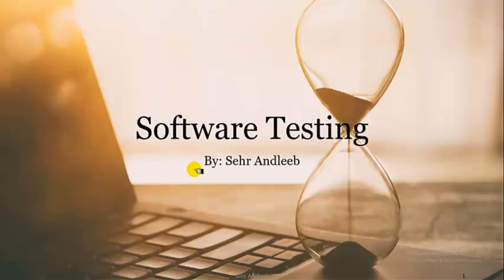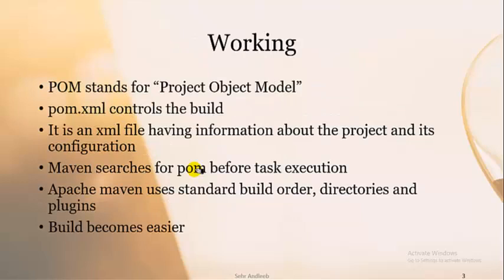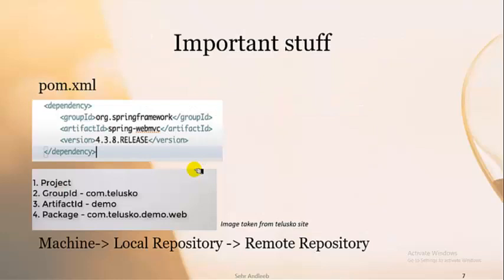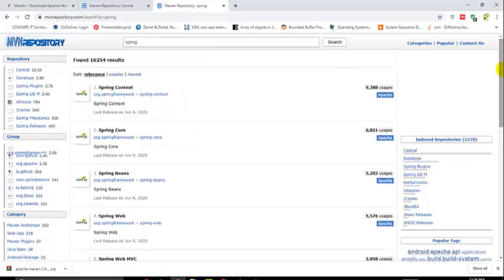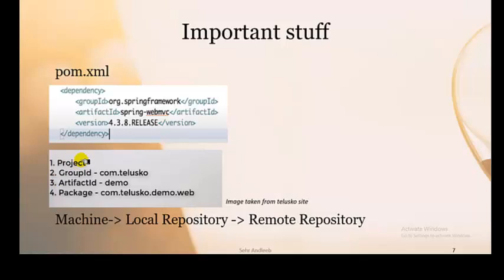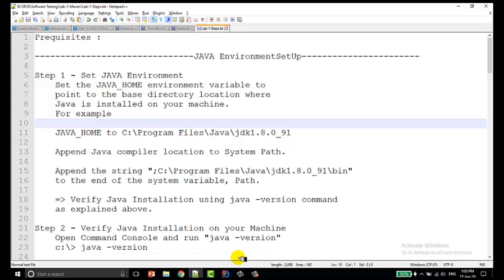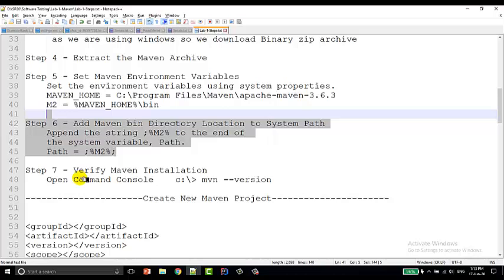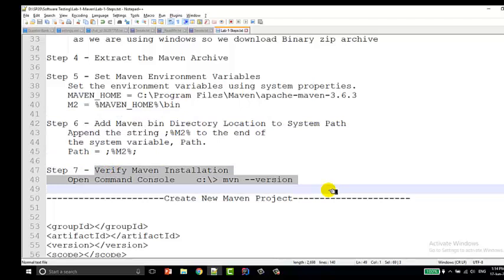Lecture 3 Software Testing Maven Configuration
It is about maven configuration, pom.xml and java to lead you towards JUnit testing in specific